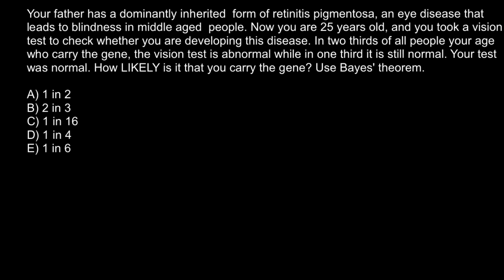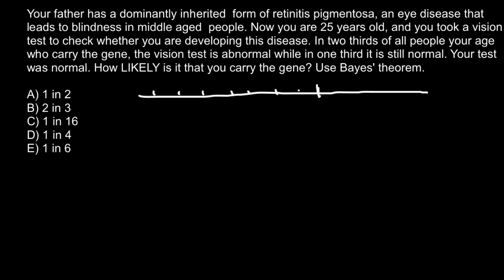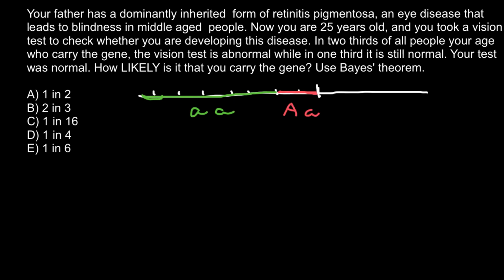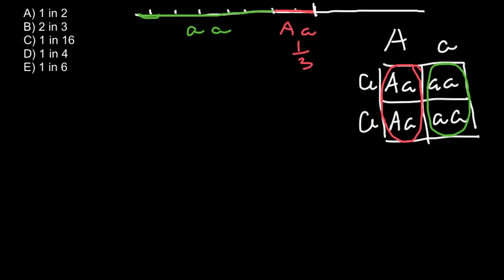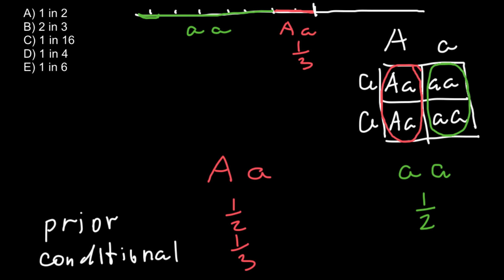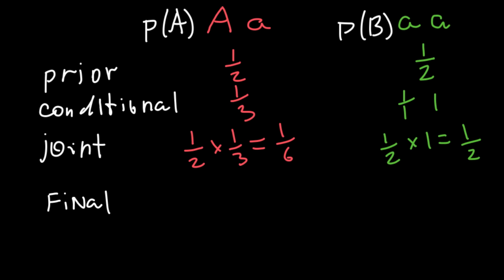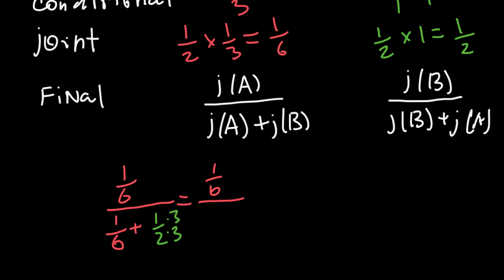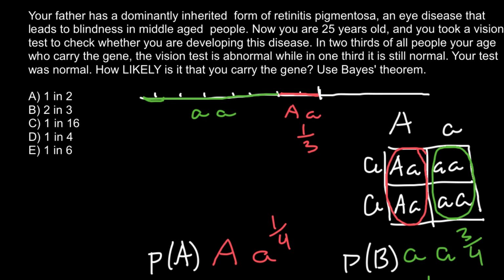How to solve genetics problems using Bayes' theorem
In probability theory and statistics, Bayes' theorem (alternatively Bayes' law or Bayes' rule) describes the probability of an event, based on prior knowledge of conditions that might be related to the event.